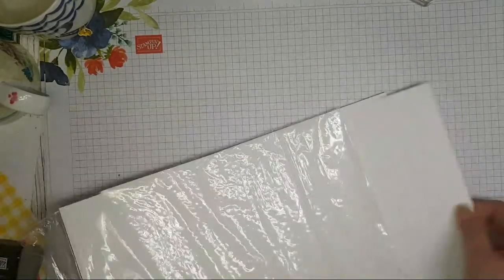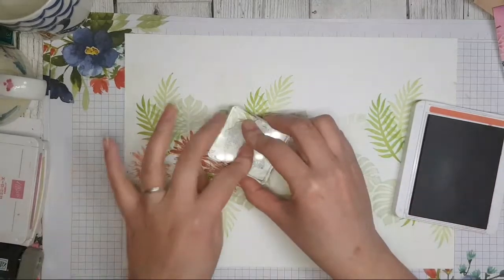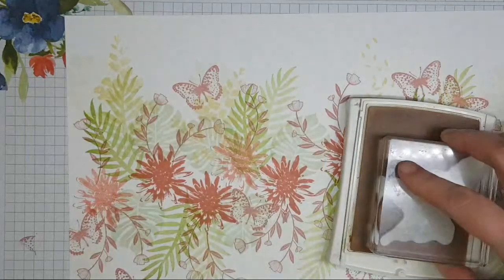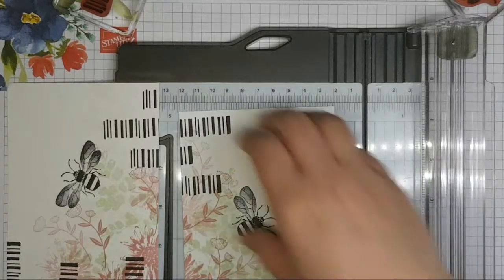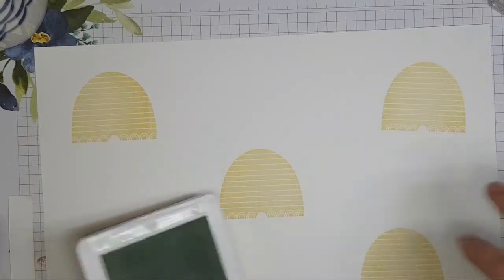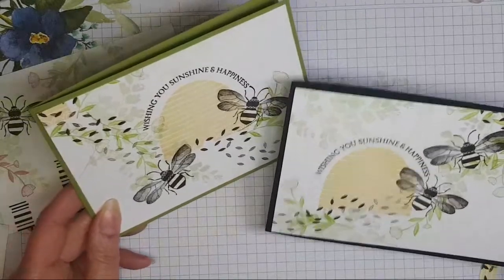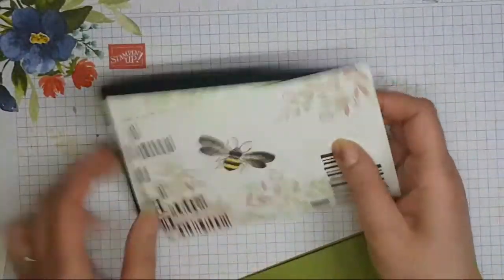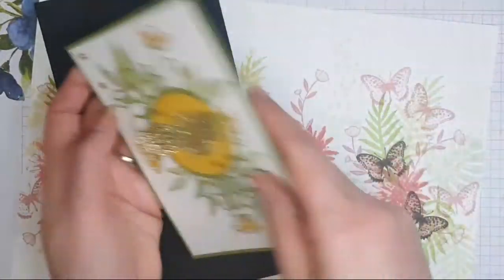🔴live ONE SHEET WONDER with Honey Bee, Tropical Chic and Hopeful Thoughts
STAMPS
Honey Bee, Positive Thoughts and Tropical Chic
COLOURS
Terracotta Tile, Rococco Rose, Granny Apple Green, Soft Sea Foam, So Saffron and Early Espresso

S I G N U P J O I N For free products and discounts on further purchases